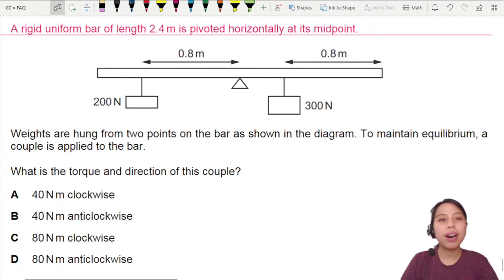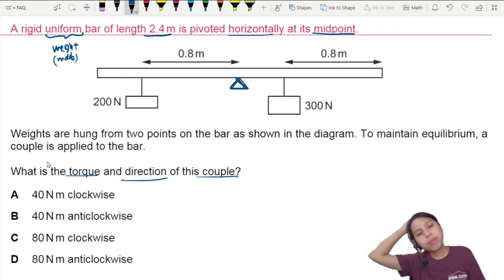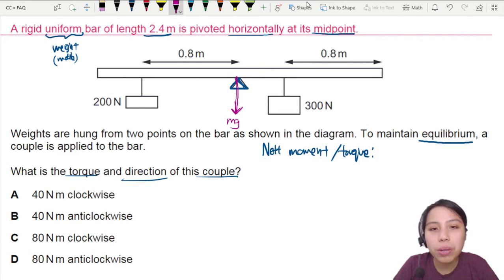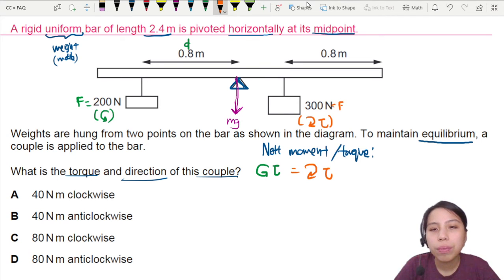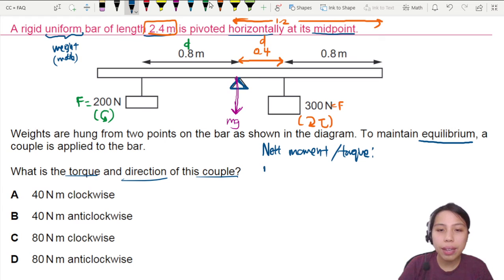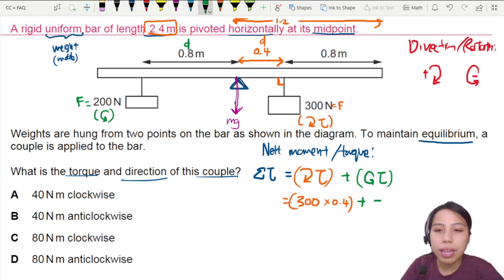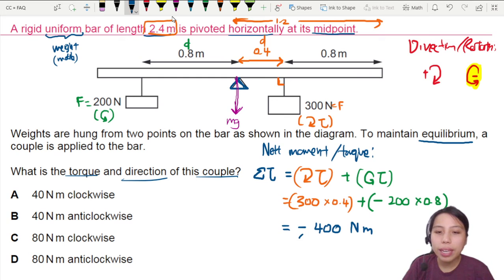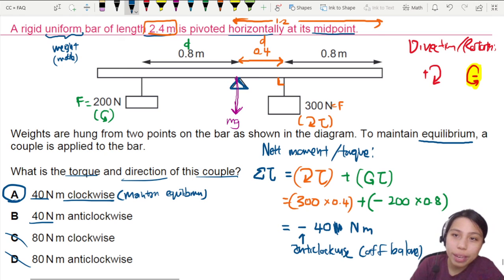ON19 P12 Q11 Couple to Maintain Rod Equilibrium | Oct/Nov 2019 | Cambridge A Level Physics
9702/12/O/N/19: A rigid uniform bar of length 2.4m is pivoted horizontally at its midpoint. Weights are hung from two points on the bar as shown in the diagram. To maintain equilibrium, a couple is applied to the bar. What is the torque and direction of this couple?